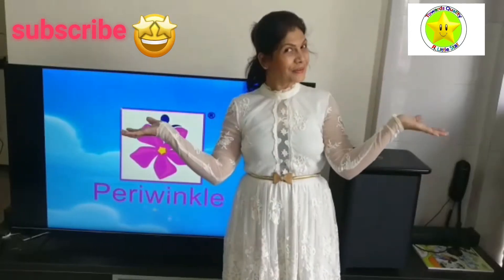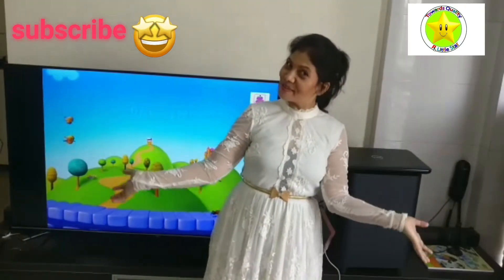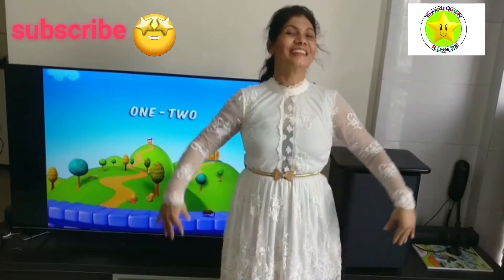Onetworhymes for kids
This video shows one two rhymes for small children.  This video shows the action with rhymes